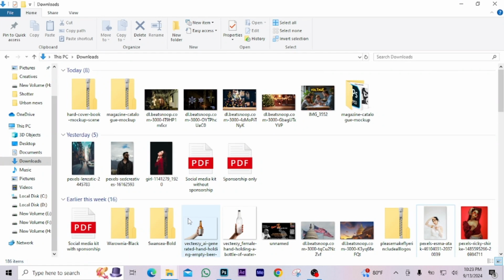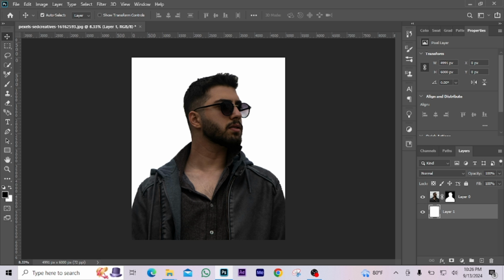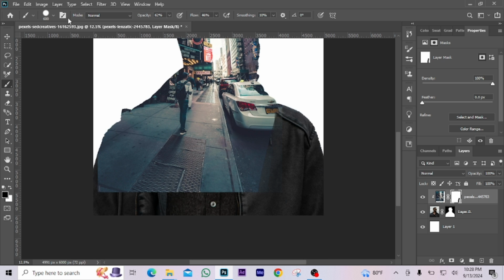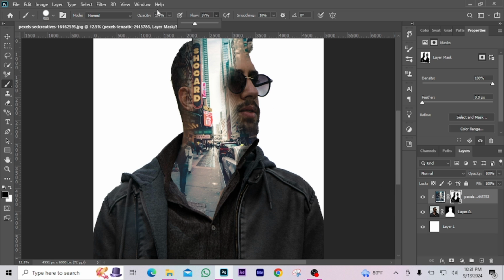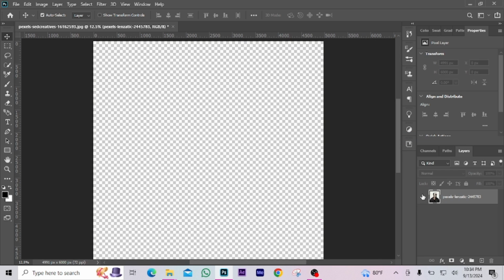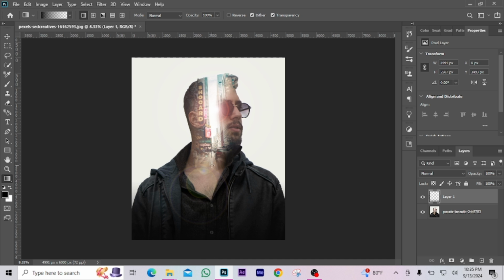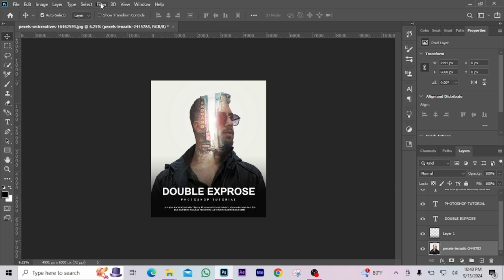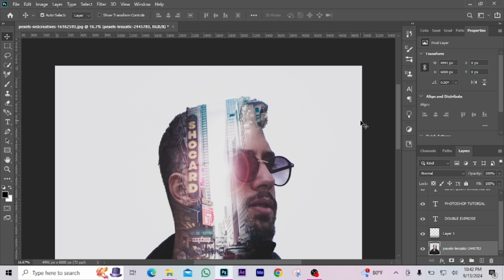Create Double exposure tutorial in photoshop Made easy with this simple trick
In this Photoshop tutorial, we're going to learn how to create the Double Exposure Effect in photoshop.